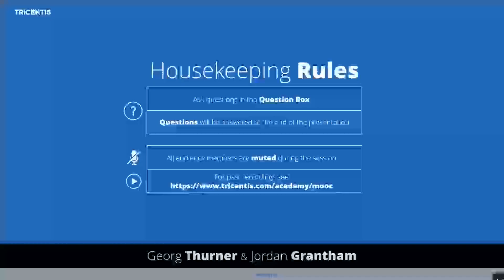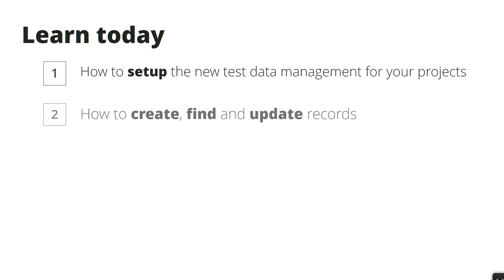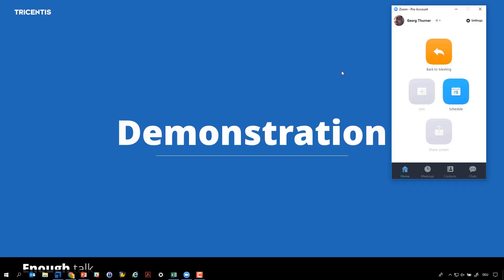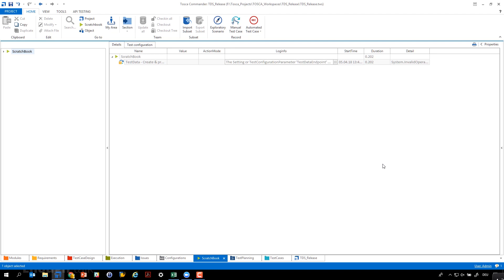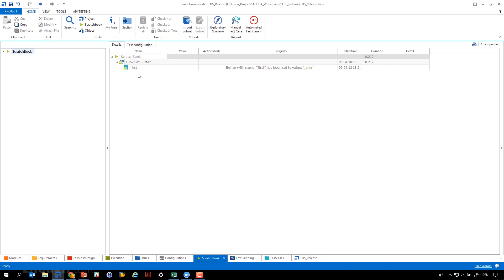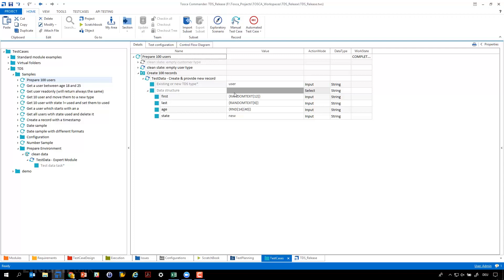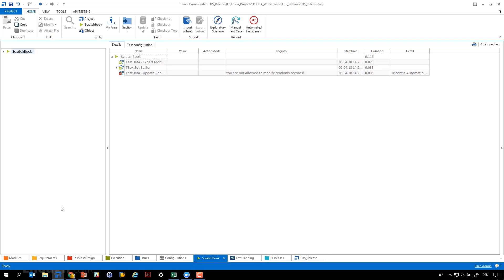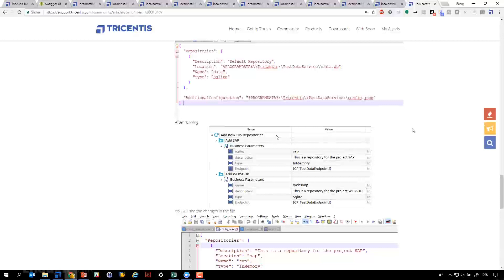User Tutorial: Managing Test Data with Test Data Services (TDS)